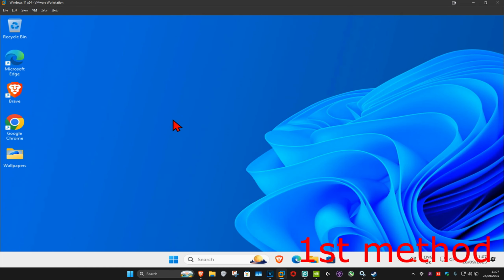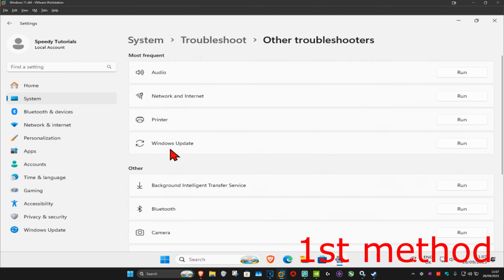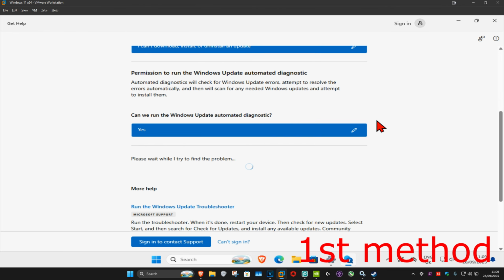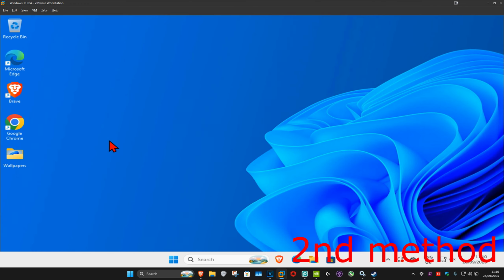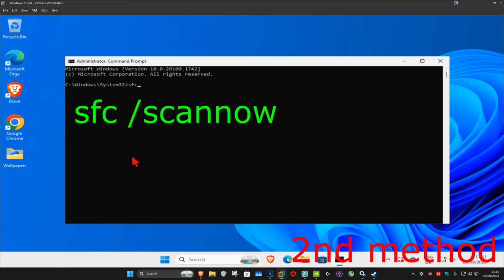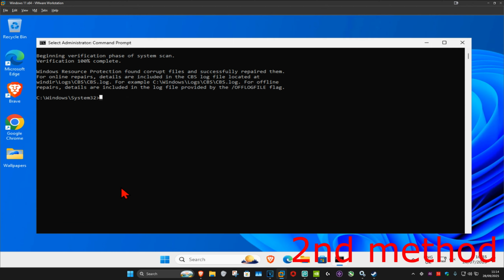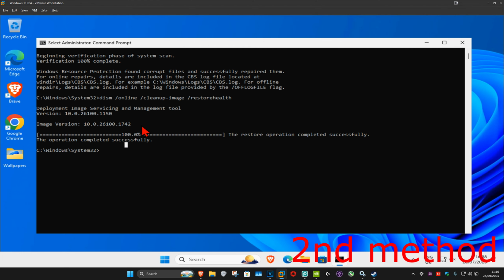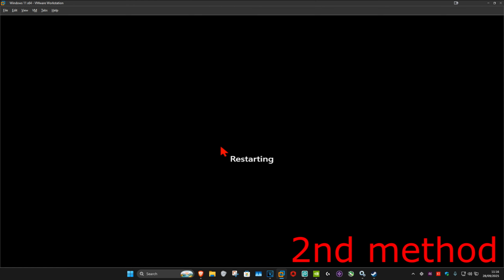How To Fix Windows Update Error Code 0x8000ffff in Windows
In this video, I’ll show you how to fix the 0x8000ffff error code in Windows 11. This error can occur during Windows Update or when installing certain applications. I'll guide you through the steps to resolve it and get your system back to normal.

Issues addressed in this tutorial:

Fixing the 0x8000ffff error code
Troubleshooting Windows Update issues
Resolving system update failures
How to resolve application installation errors